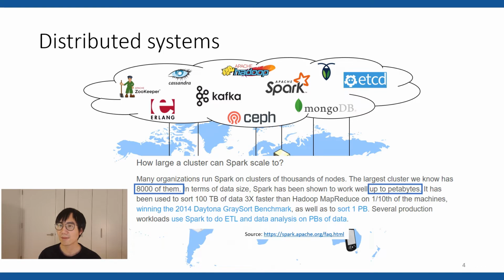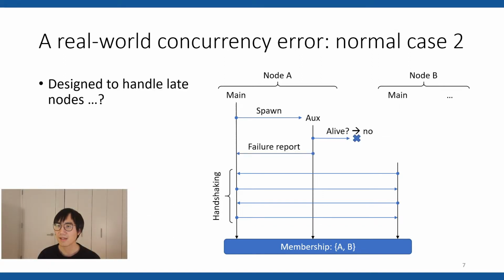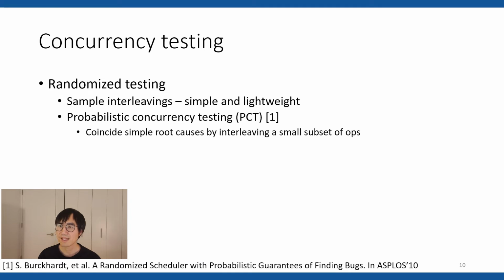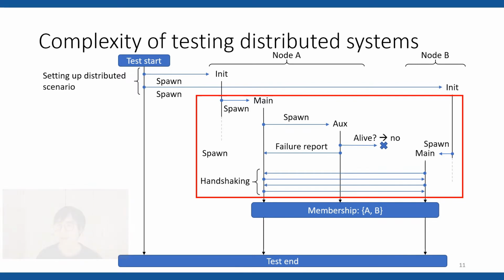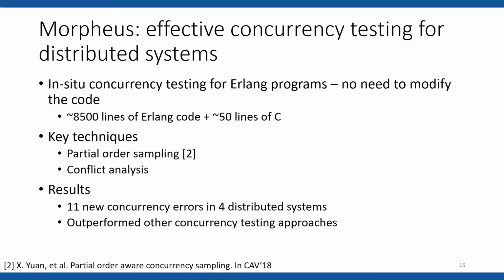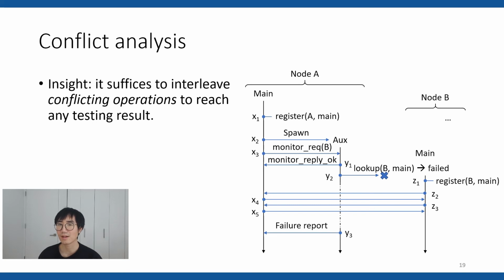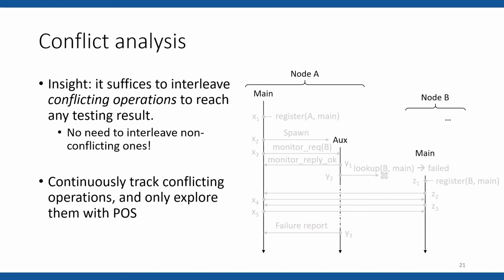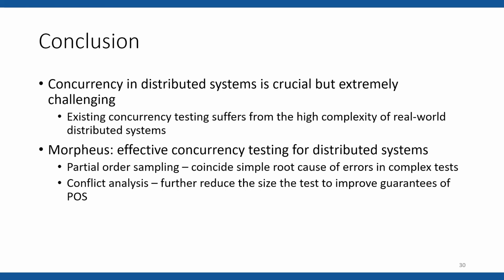ASPLOS'20 - Session 13A - Effective Concurrency Testing for Distributed Systems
Session 13A: Persistence and correctness — Or... persistent correctness?

Title: Effective Concurrency Testing for Distributed Systems
Presented by: Xinhao Yuan (Columbia University)
Authors: Xinhao Yuan (Columbia University); Junfeng Yang (Columbia University)